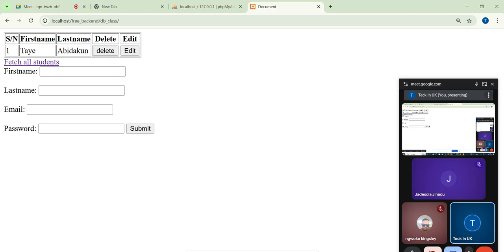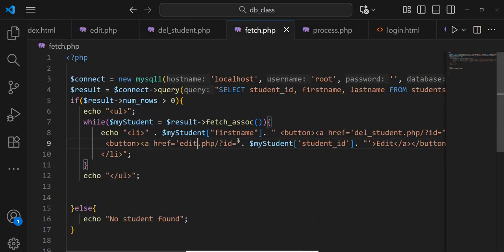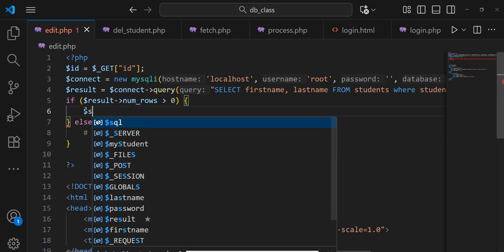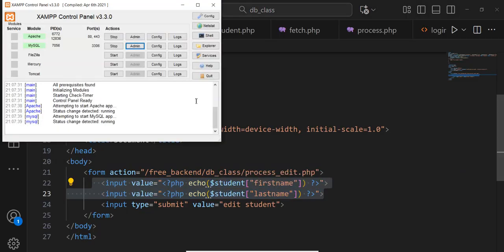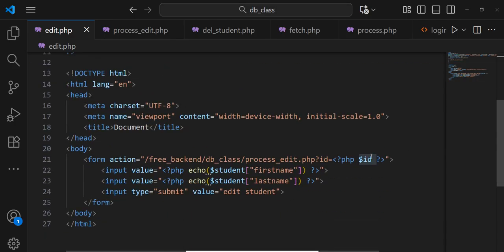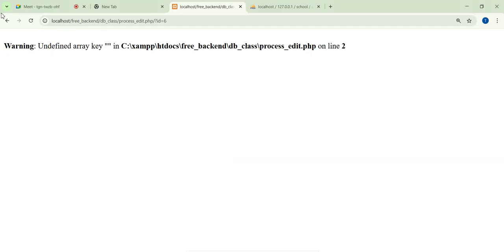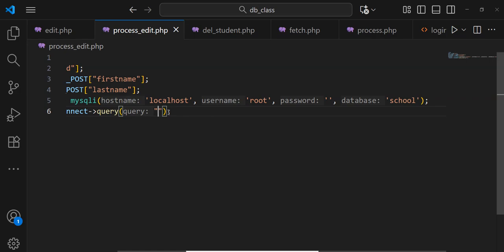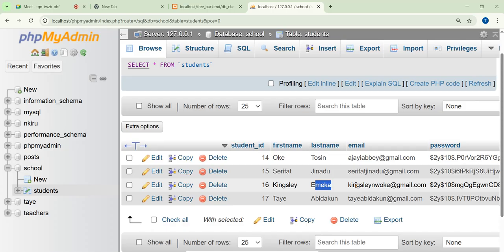Edit the table in PHP SQL database